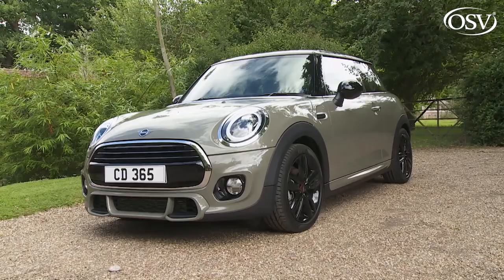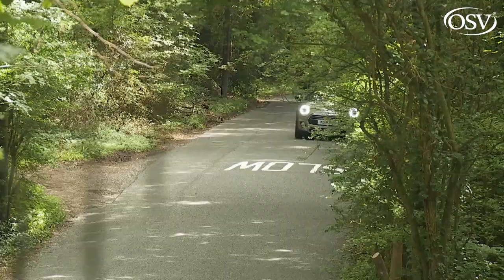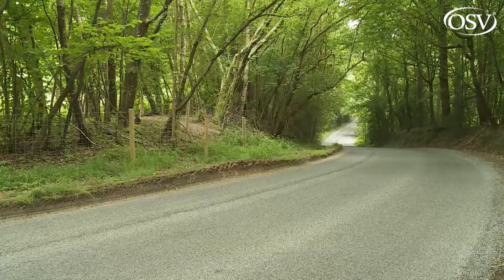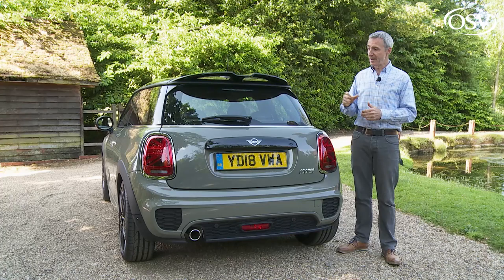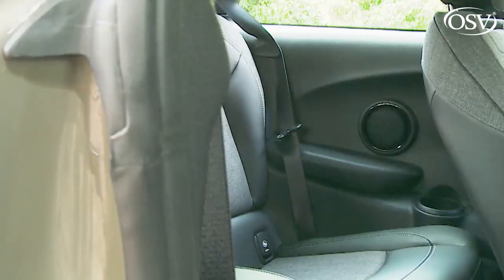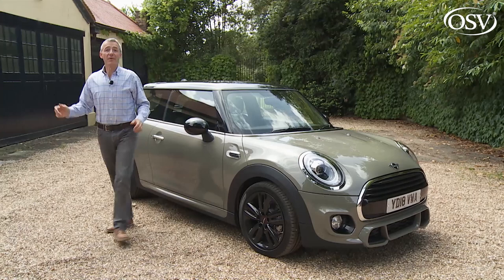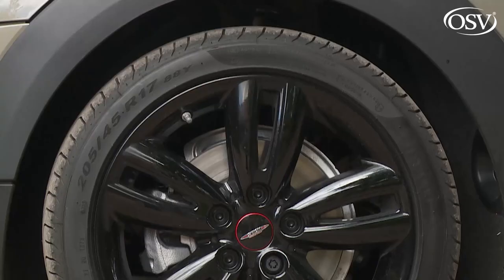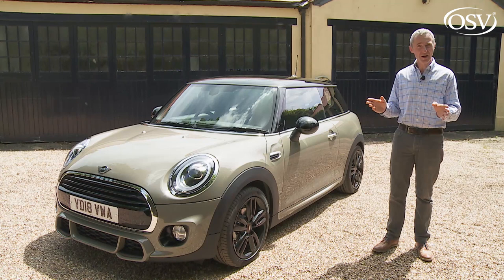MINI Hatch Car Review - Bigger, cleverer and more mature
This third generation MINI 3-Door Hatch has been usefully improved - though not beyond recognition. Jonathan Crouch takes a look.

Fresh technology, smarter connectivity, standard-fit front and rear LED lights across the range and an advanced dual-clutch automatic gearbox are amongst the highlight changes made to this revised MINI 3-Door Hatch model. If you liked it before, you'll really like it now.